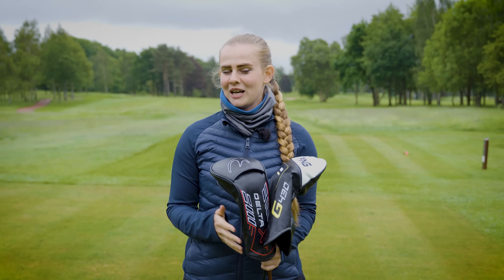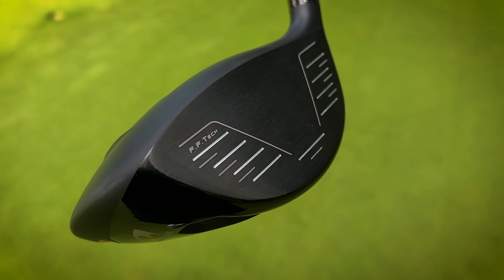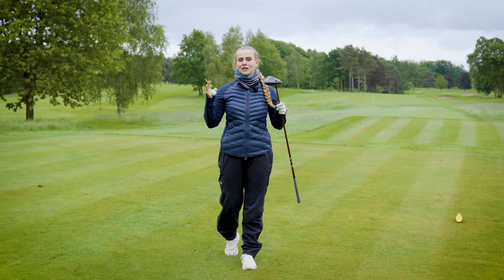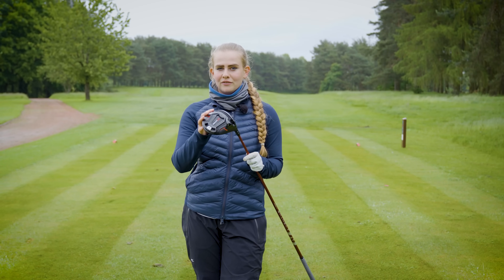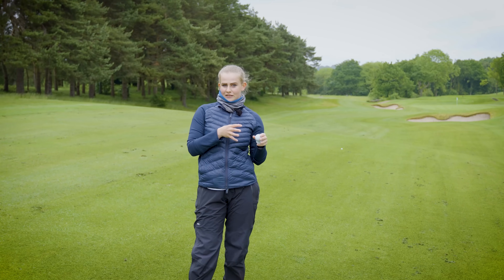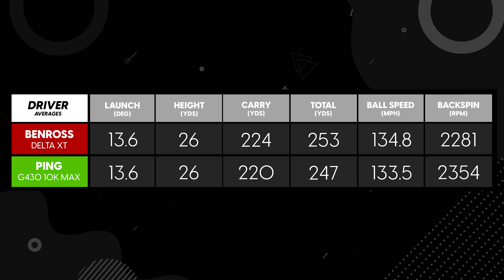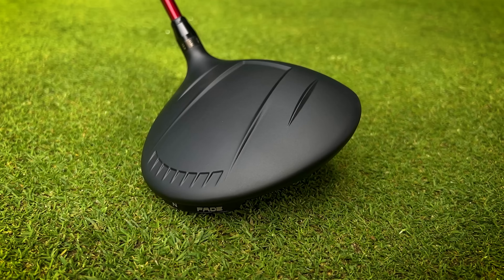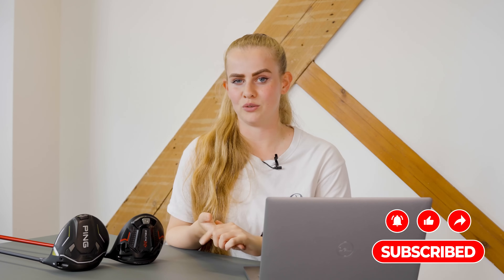You will not believe the results in this video... (CHEAP vs EXPENSIVE)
In this video we test the Benross Delta XT driver against the Ping G430 10K Max, seeing if the difference in price is also reflected in their performance.

We specialise in full, on-course and indoor golf club reviews of all the latest golf equipment and pride ourselves on giving you 100% honesty in each and every one of our reviews.